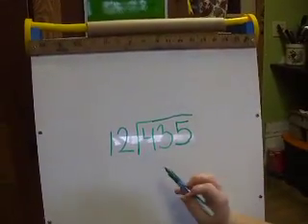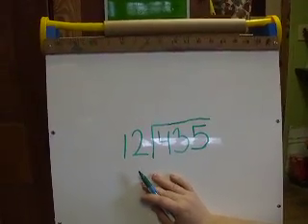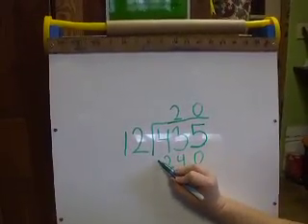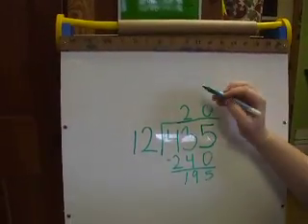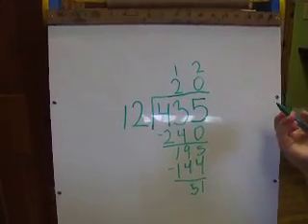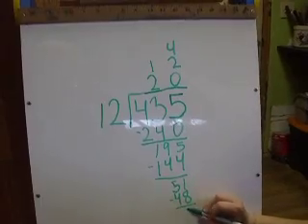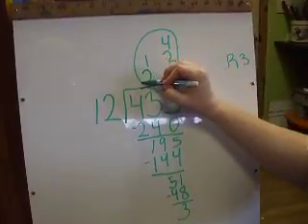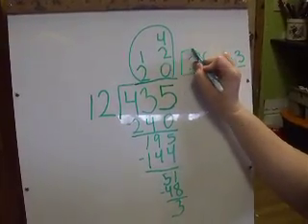Scaffolding Algorithm for Long Division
A quick explanation of how to divide 435/12 using the scaffolding algorithm.